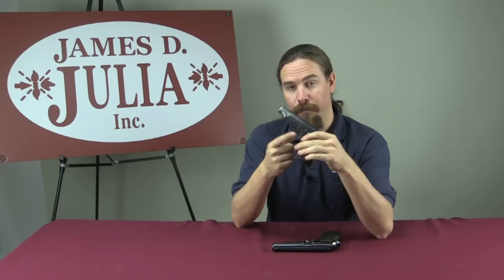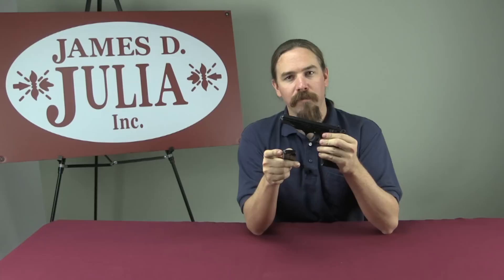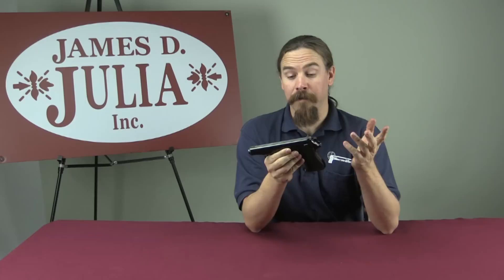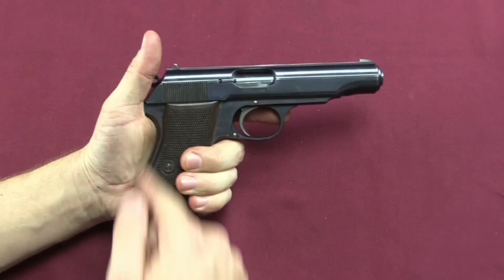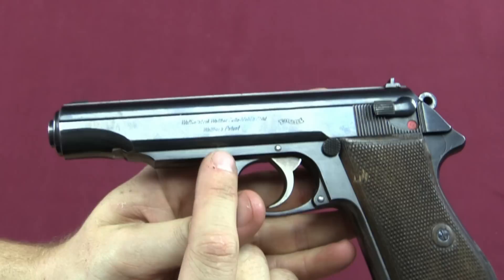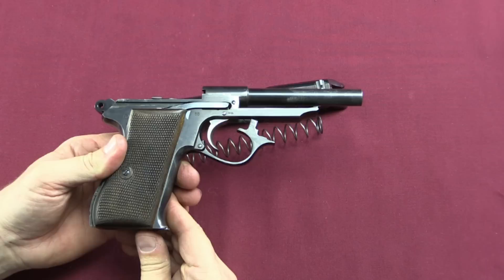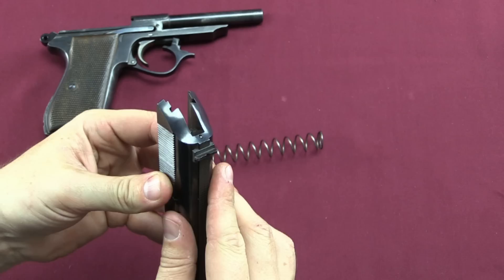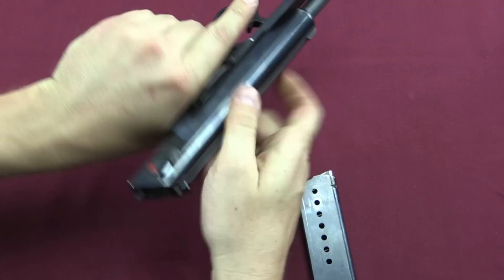Walther MP-PP Prototype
During the late 1920s, it looked like the German Army was going to replace the P08 Luger with a less expensive sidearm, and several major German companies developed prototype guns to meet this anticipated need. The replacement ended up being postponed for nearly a decade (the P38 would be the eventual result), and this led to most of the prototype ideas being dropped. The Walther company had designed a scaled-up version of its very popular PP, which was to be called the MP. Only a small number were made - Fritz Walther himself carried one in 9x19mm, and this example was made in 9x23mm Steyr in hopes of attracting interest from the Chilean military. It is a simple blowback action, quite literally an enlarged PP. In my opinion, it feels fantastic in the hand - it is curious to consider what it would have felt like to shoot.